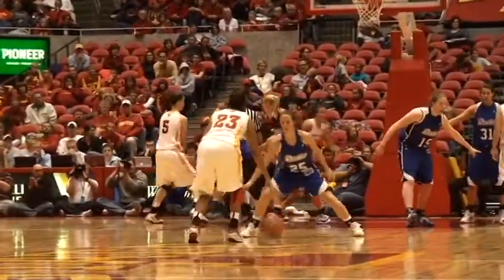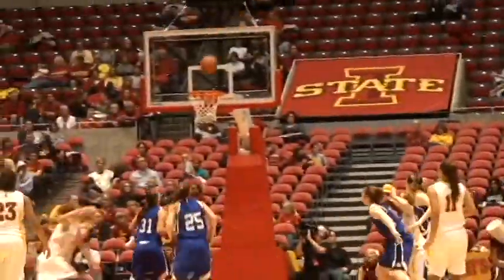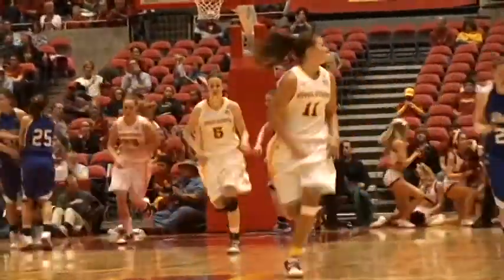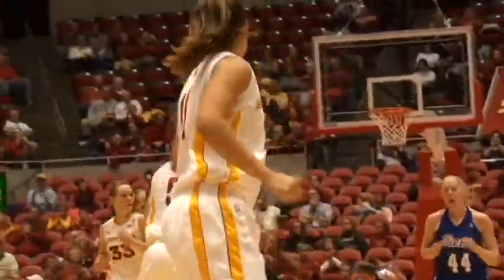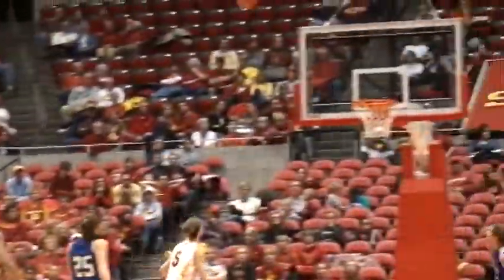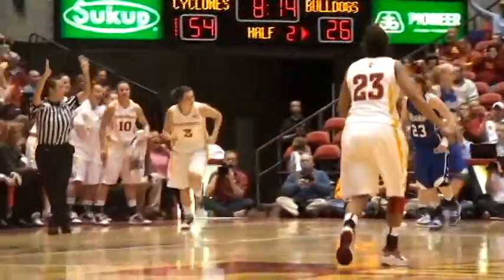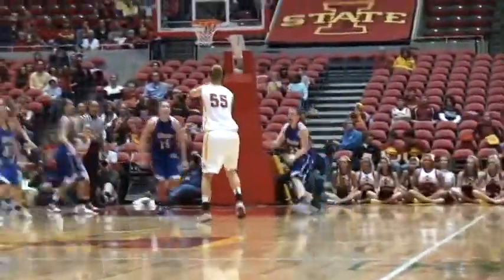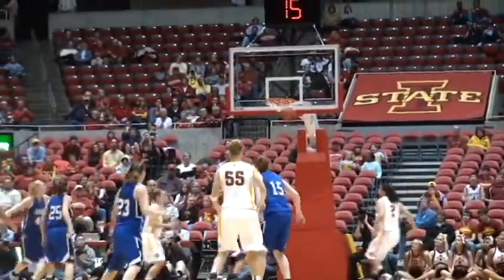Iowa State Women's Basketball Highlights vs. Drake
Watch highlights of the Iowa State women's basketball teams win over Drake